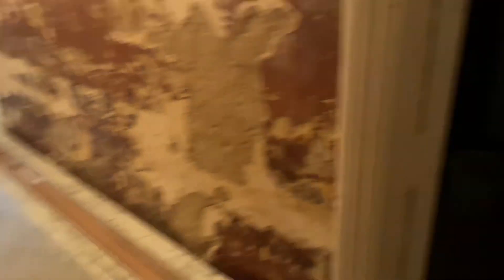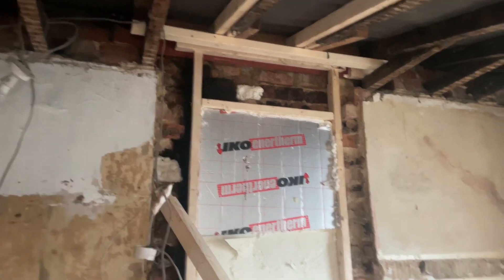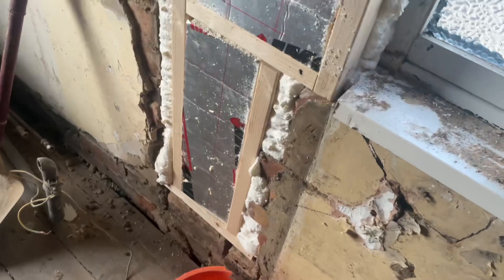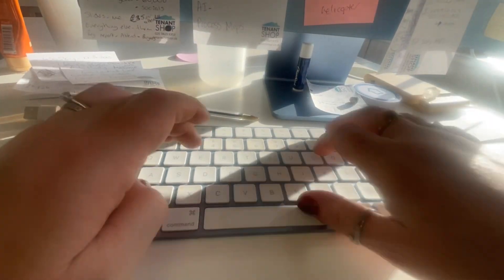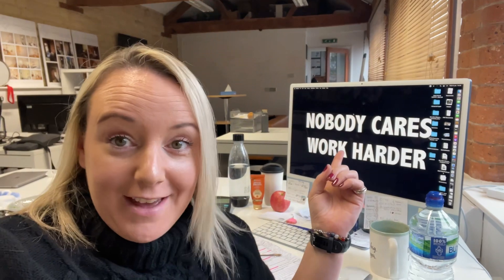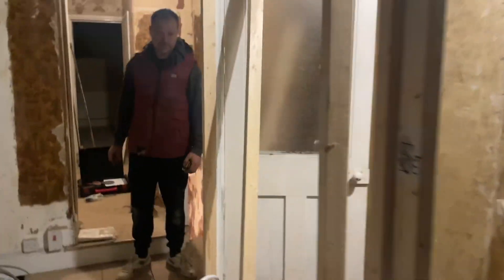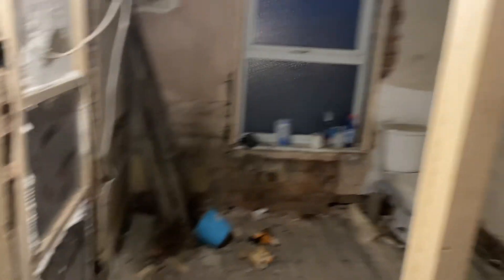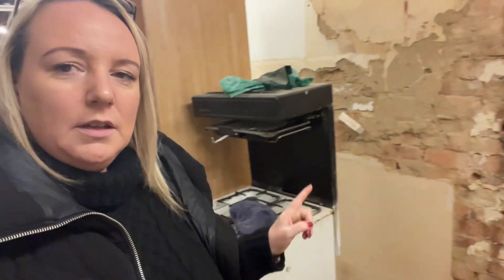Refurb Tour, Starbucks, Walking In The Rain | 3rd January | Day In The Life Of A Property Investor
3rd Jan. Sharing some behind the scenes of life running my businesses.